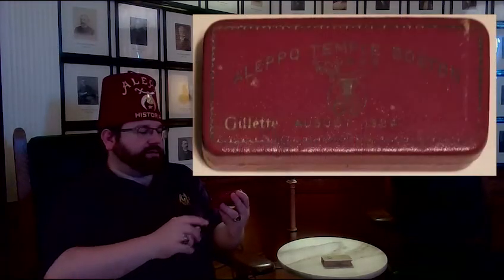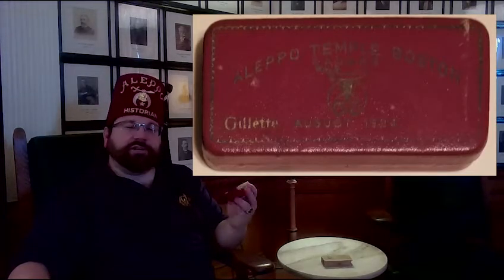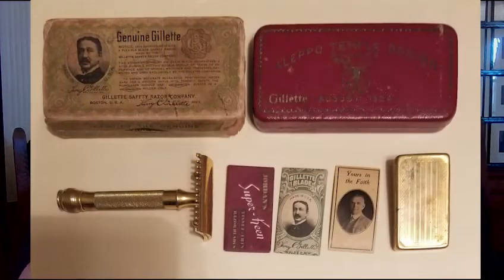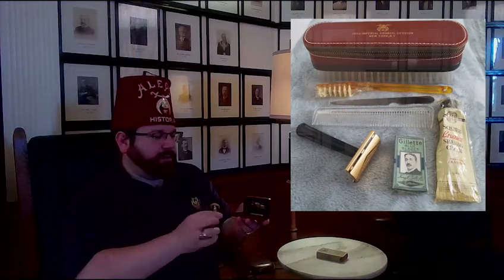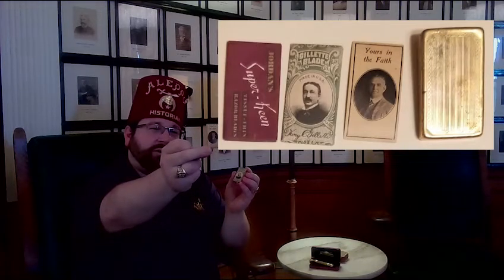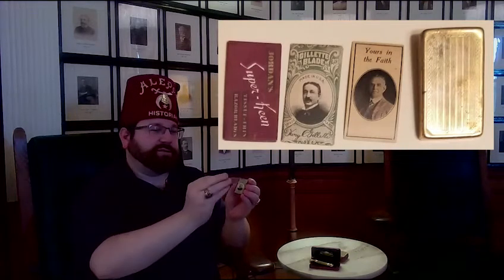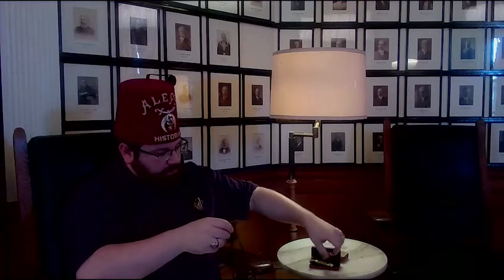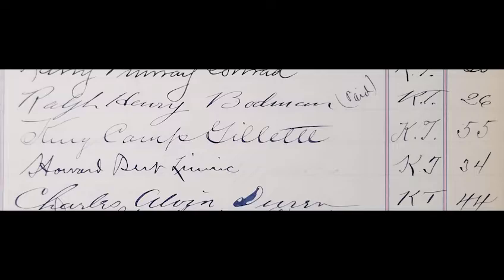Masonic Curators - 093 - Commemorative Gillette Razor Sets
In this episode, John Wilder tells us about commemorative Gillette razor sets.